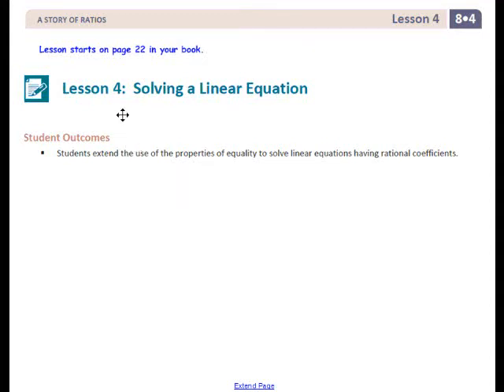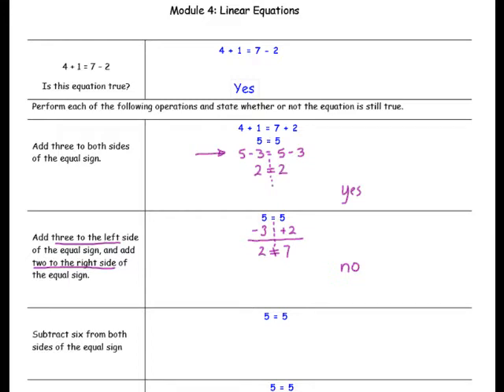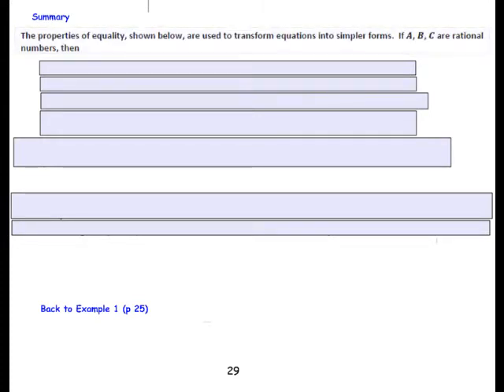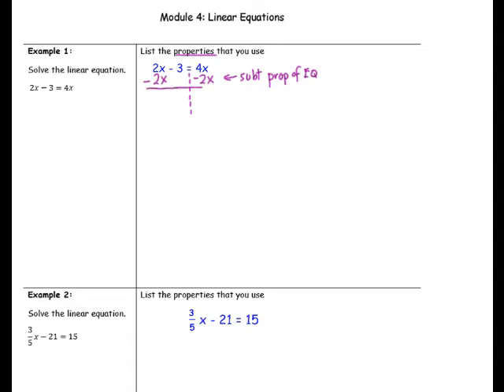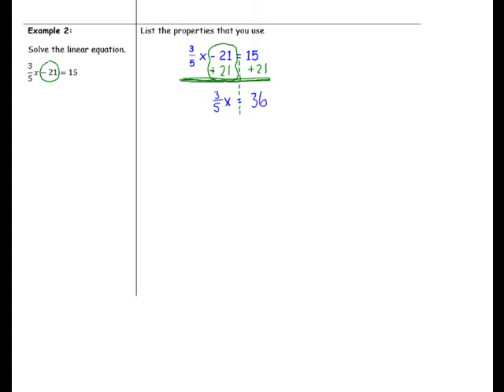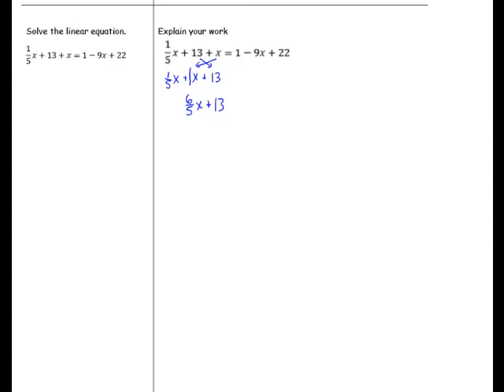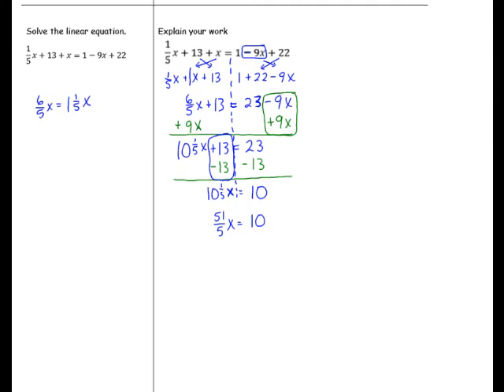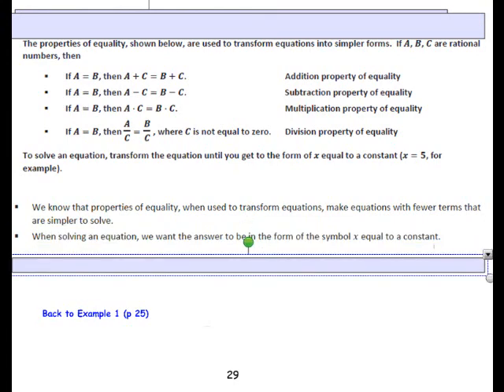G8M4 Lesson 4 on Solving a Linear Equation